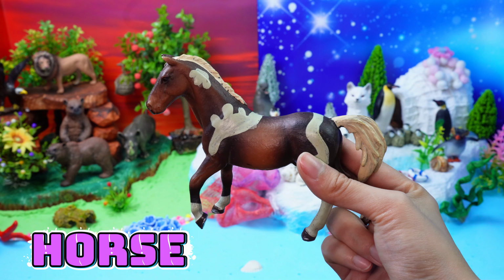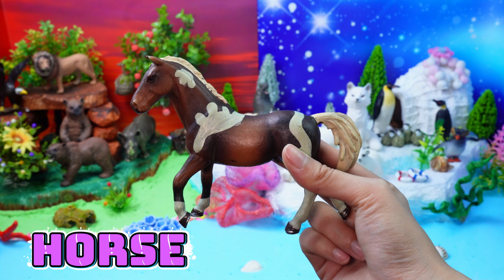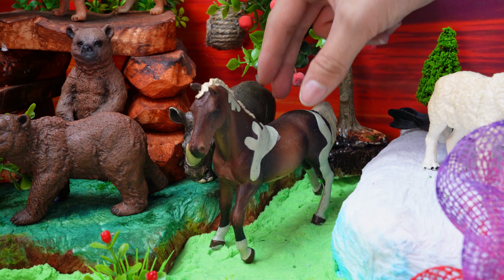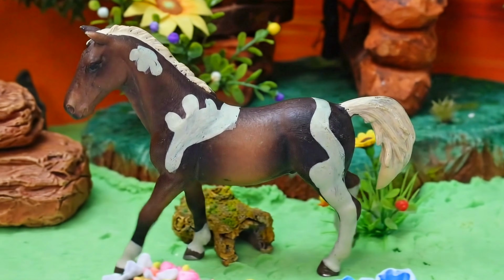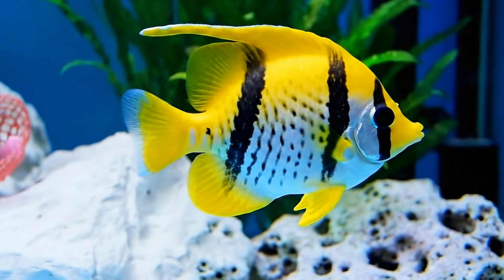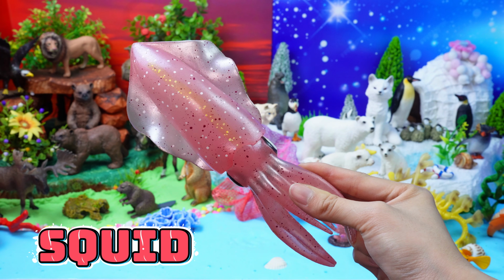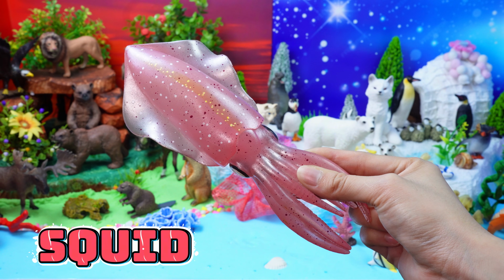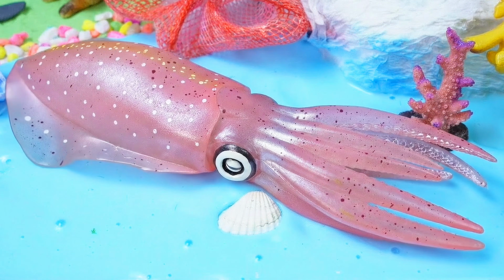Learn Animals from 3 Worlds: Forest, Snow & Ocean!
Welcome to the Forest, Arctic & Ocean Animal Adventure! 🐻❄️🐠
In this colorful video, kids can explore three amazing worlds filled with animals from the forest, the snowy Arctic, and the deep blue ocean!

Meet bears, moose, foxes, penguins, polar bears, sea horses, crabs, octopuses, fish, and many more friendly animals.
Perfect for children who love learning about animals, nature, and pretend-play scenes.

Let’s explore, discover, and have fun together! 🌟
Enjoy the adventure, little explorers!